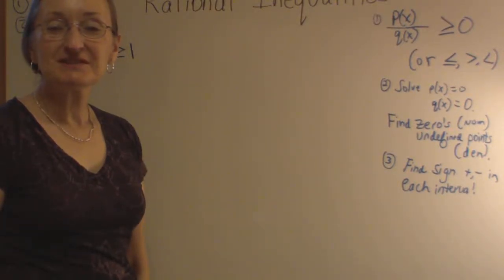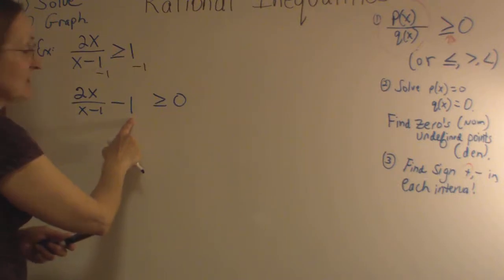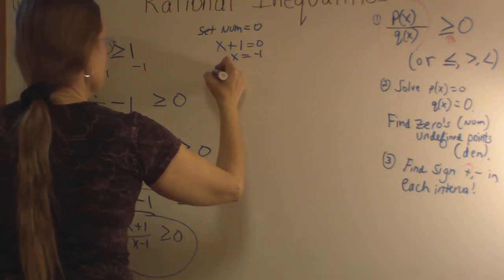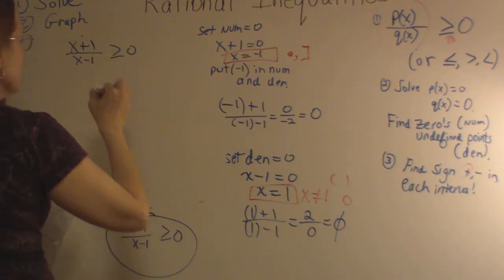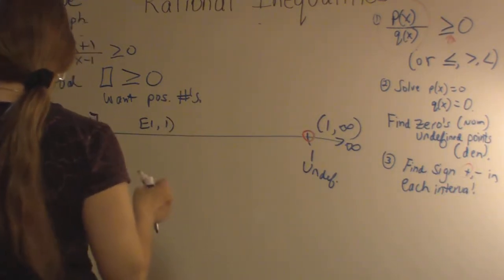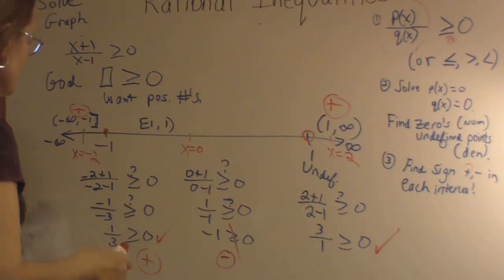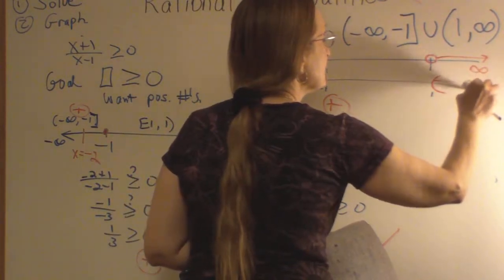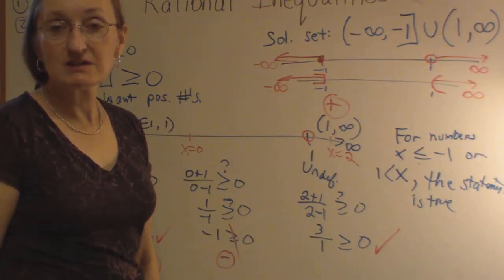Rational Inequality Short